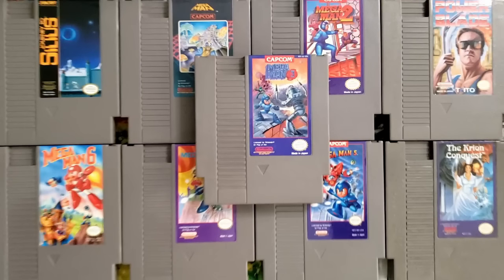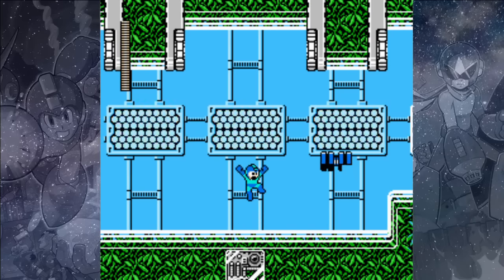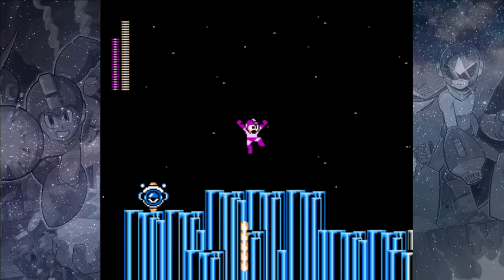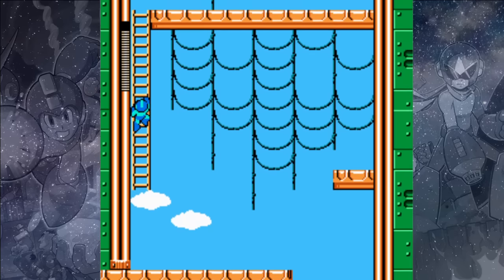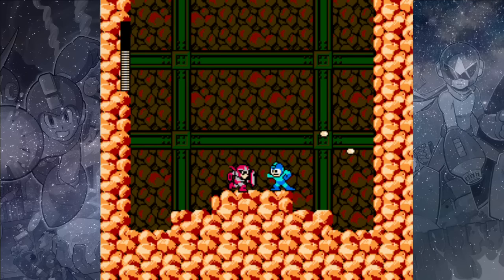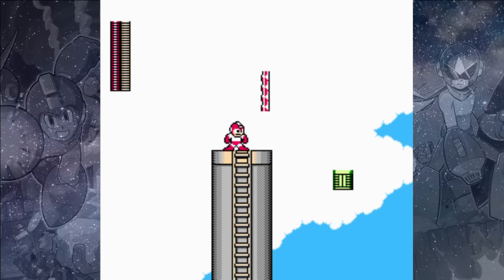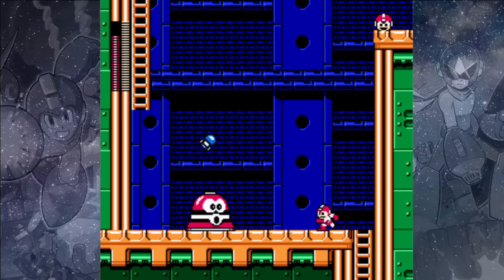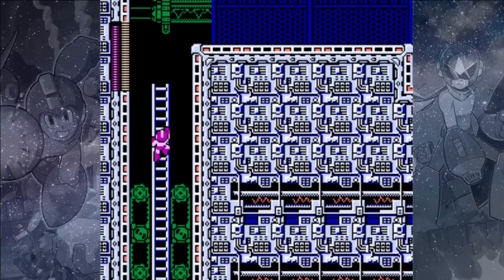Mega Man 3 NES - ULTIMATE GUIDE - ALL Bosses, ALL Secrets, Deathless!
Episode 39

Is Mega Man 3 the best game in the series?  There are fans of any game in the massive Mega Man franchise, but the most popular ones are Mega Man 2, and Mega Man 3.

This entry brings with it some of the most important additions to the series - the slide, Rush the dog, and Mega Man's brother, Proto Man!

So how did this incredible game get made?  In today's episode we'll find out, then we'll dive deep into the gameplay where we'll learn:

* How to start the game with NINE E-Tanks!

* SECRET CODES!  How to do the Super jump, Mega Freeze, and more!

* Glitches with STRANGE consequences!

* The best BOSS ORDER - It's not so straight forward in this one!

* How to get Rush Jet or Rush Marine EARLY!

* Data for ALL of the Robot Masters - How does each weapon stack up?

* The best ways to take advantage of the new RUSH POWERS!

* The secret to ONE SHOT KILLS with Top Spin!

* The best weapon and strategy for EVERY boss... even Gamma himself!